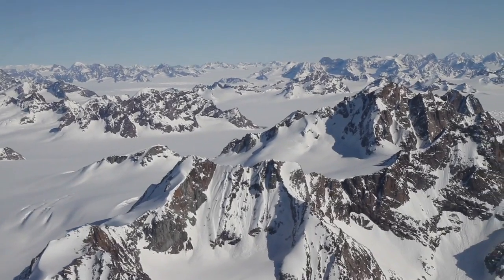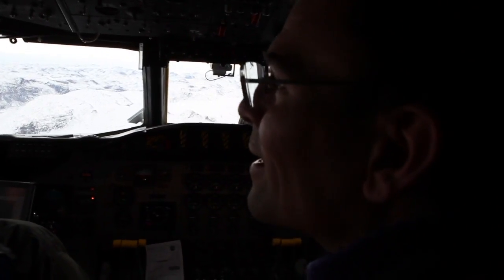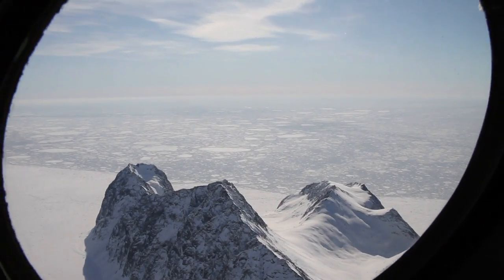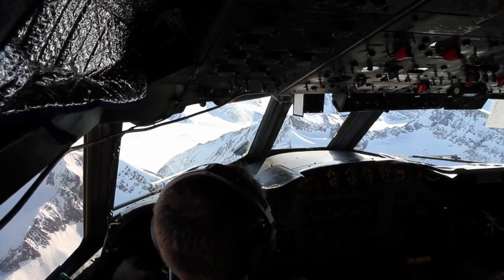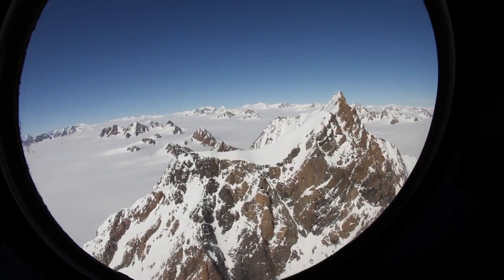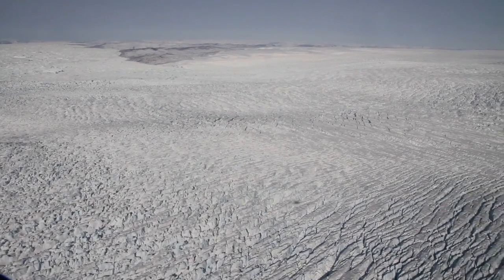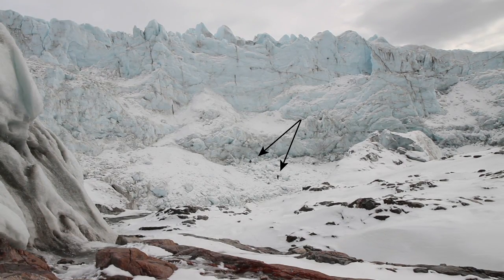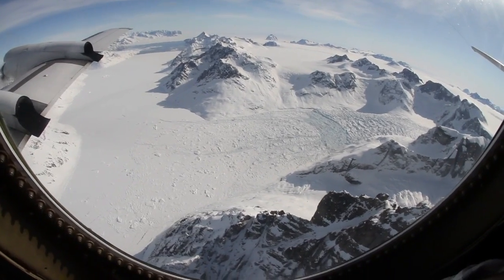NASA | Five Teachers, 500 Meters Above Greenland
This year five teachers were invited on board NASA's P-3B aircraft to fly at 500 meters above the glaciers of Greenland with Operation IceBridge, a six-year mission to study Arctic and Antarctic ice. Two teachers from Greenland, two from Denmark, and one from the United States were given the opportunity to see polar research first hand, and then take that experience back to their classrooms.